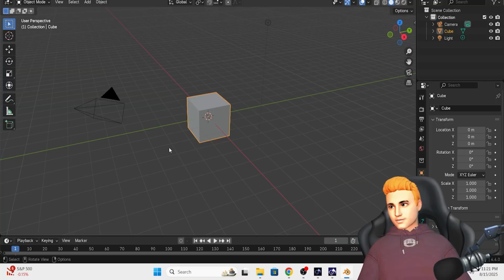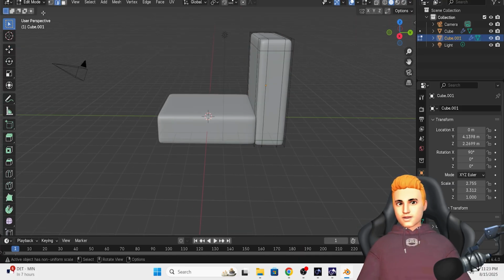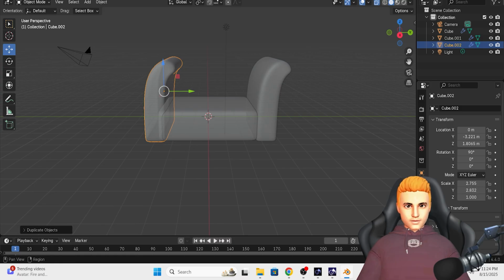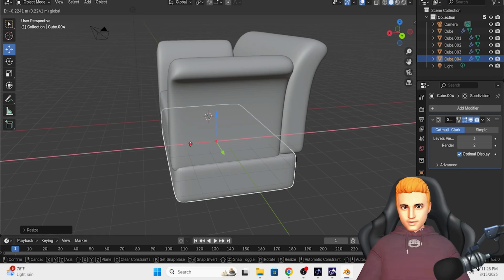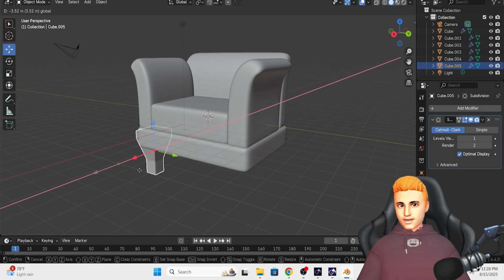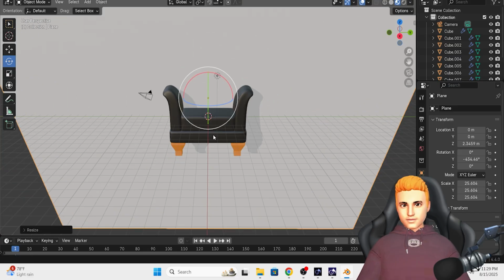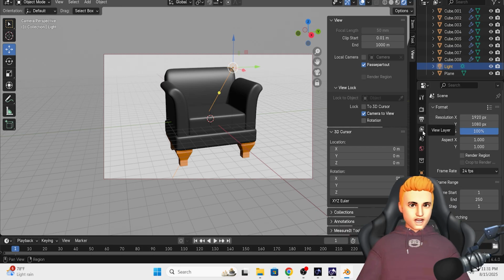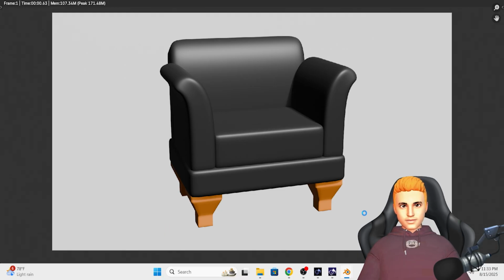how to model sofa chair in 3d blender for beginners